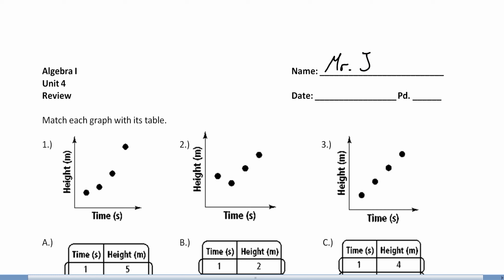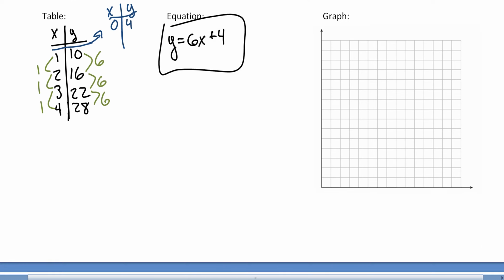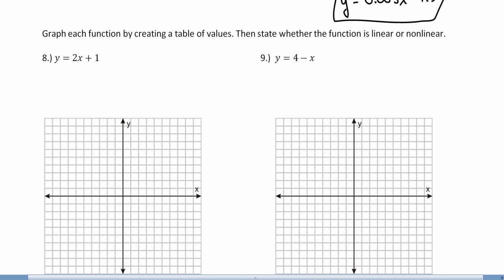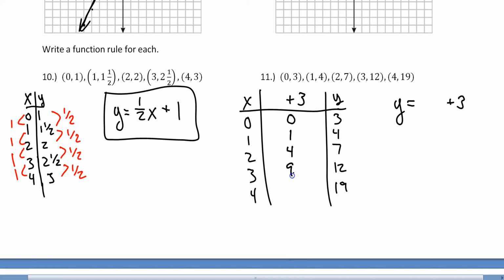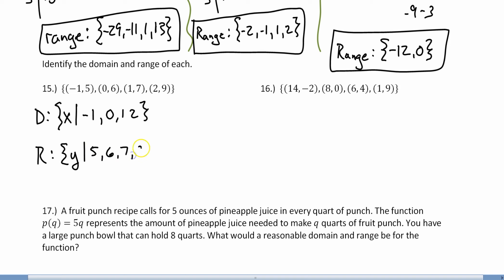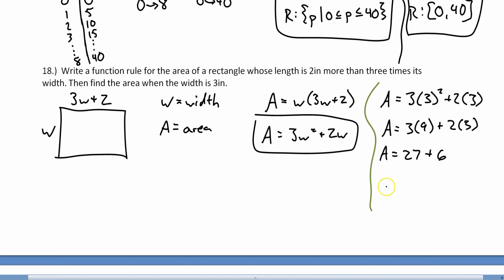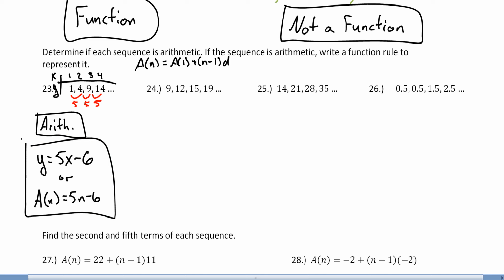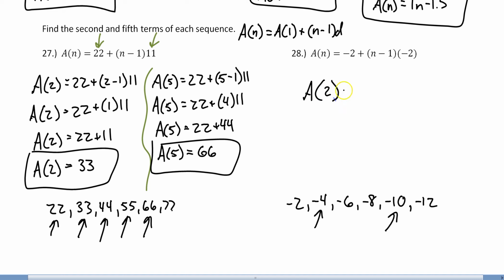Algebra 1 CP Unit 4 Review